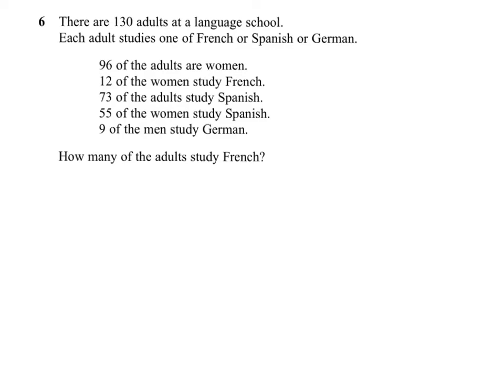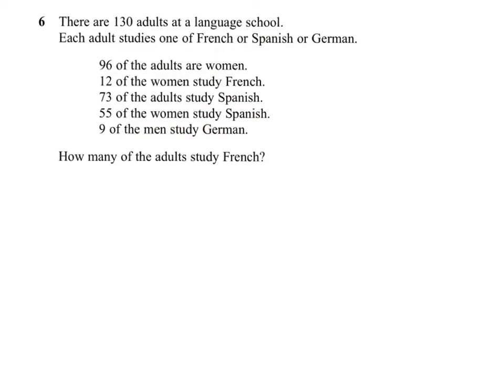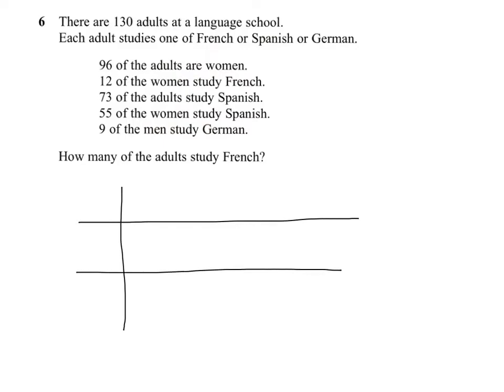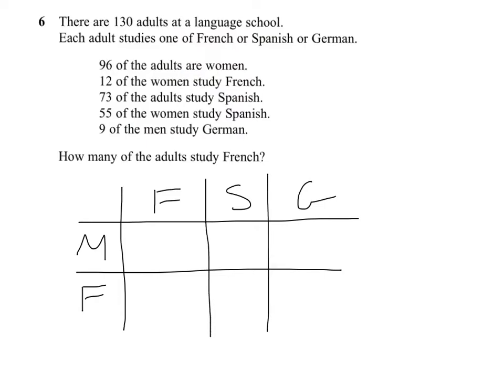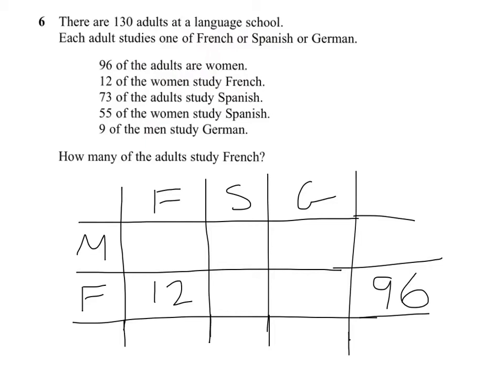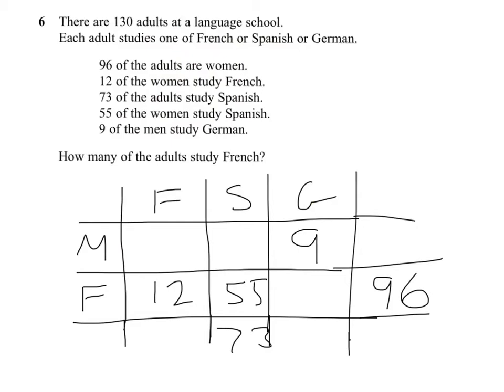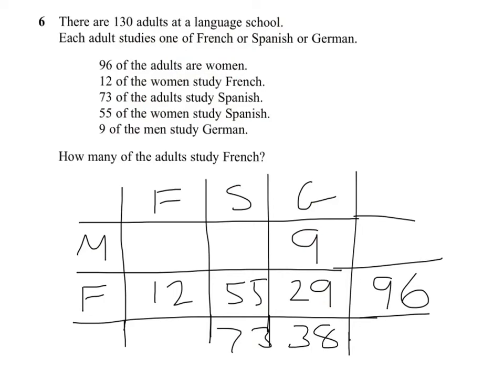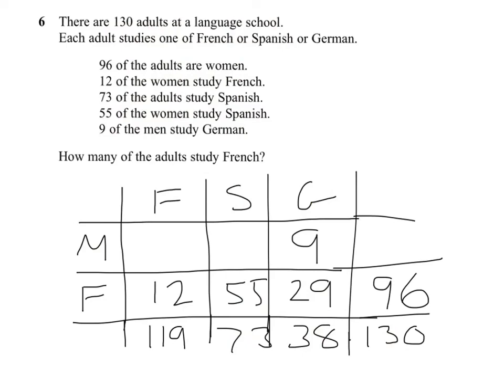Q6 two way table